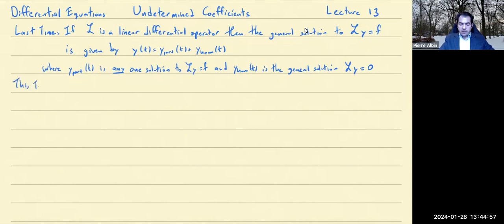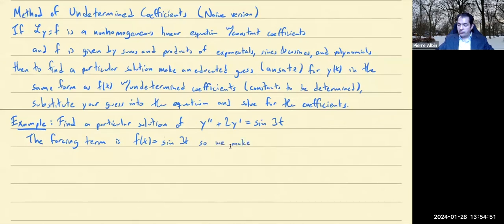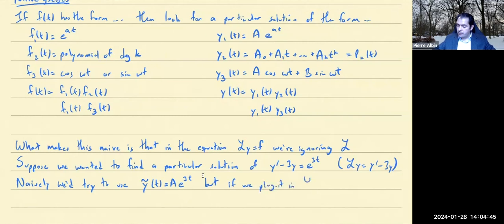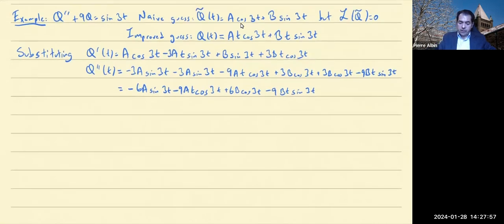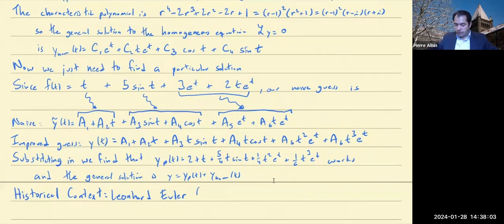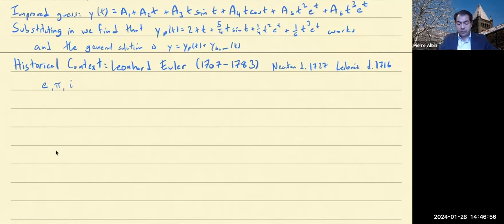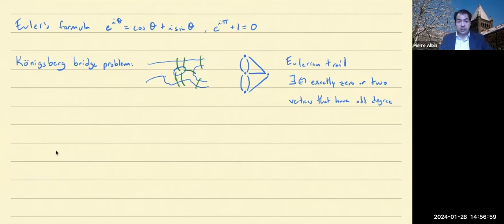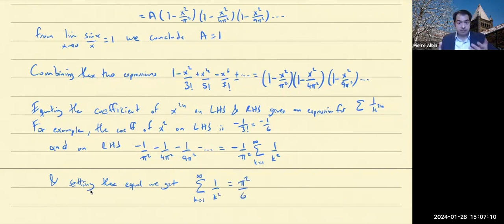Differential Equations Lecture 13: Undetermined Coefficients